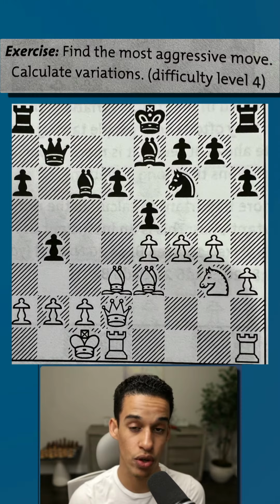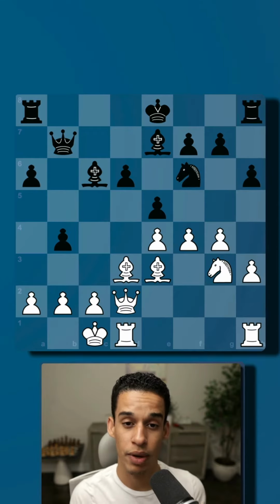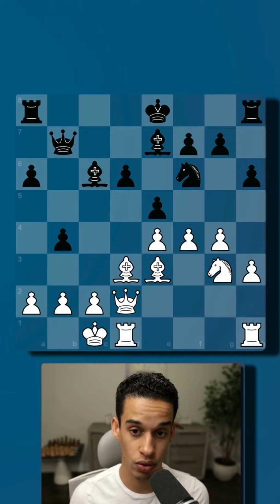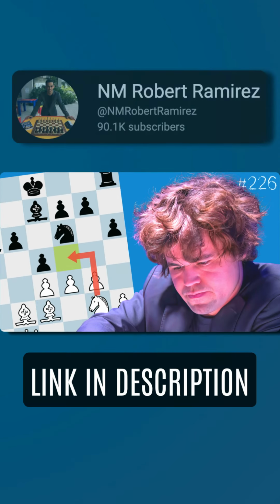Chess Lesson # 226 on Youtube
In the last 2 months or so, I have seen an improvement in my ability to calculate faster and more accurately. How did I do it? There is only one way and I am sharing it with you in this video # 226

My Book Recommendations:

100 endgames you must know